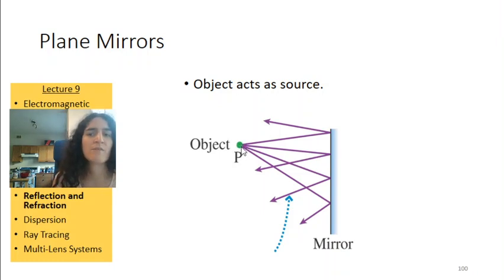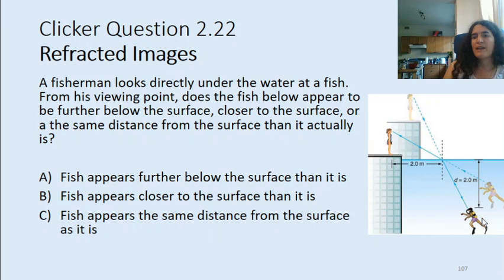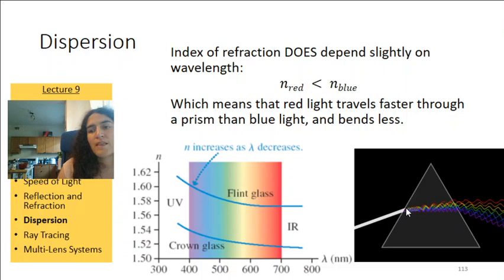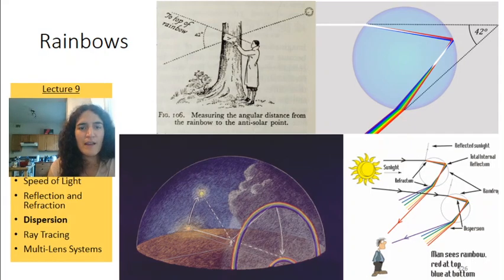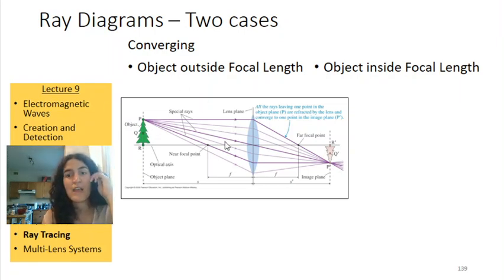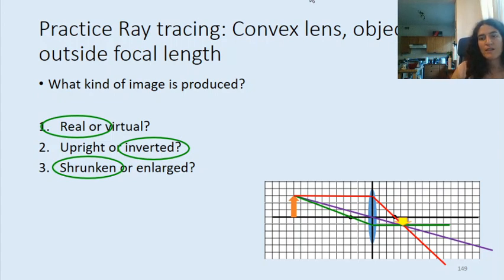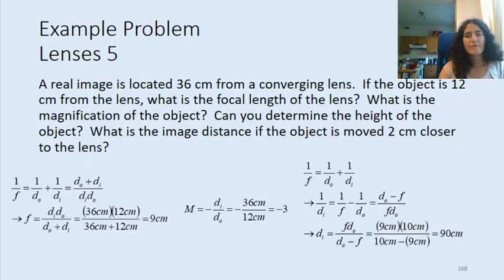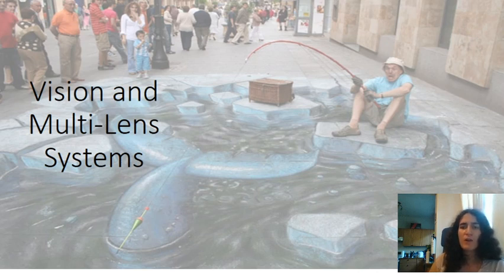Phys A102 Lecture 9.3 Ray Tracing